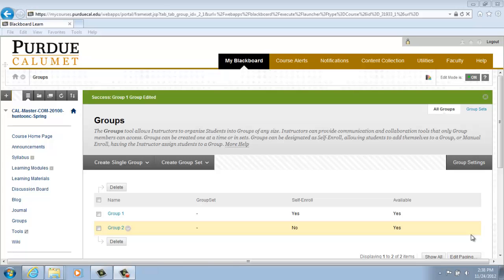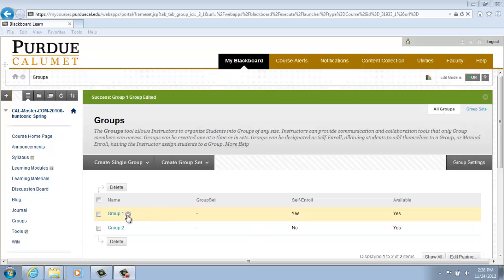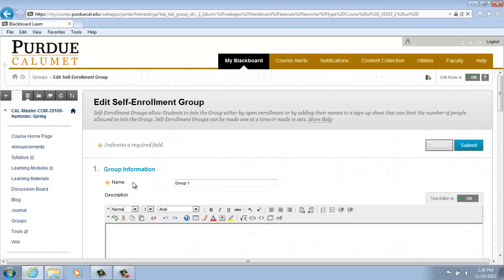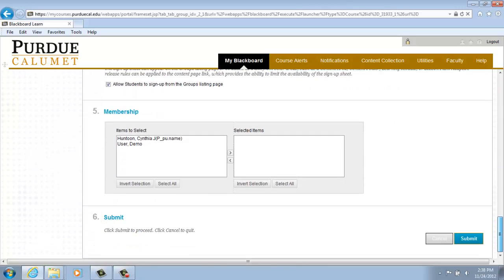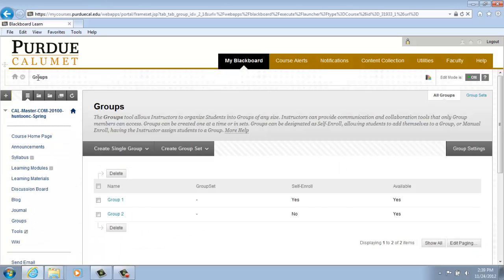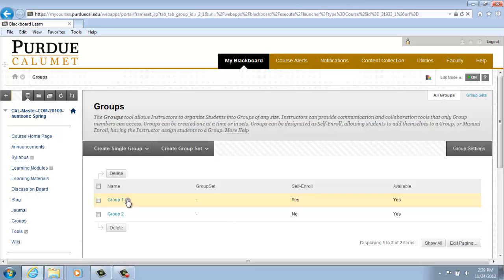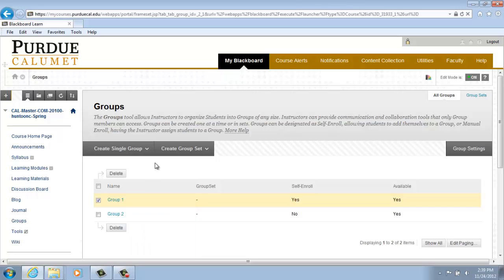Blackboard Learn - Working with Groups Additional Actions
This tutorial describes some additional actions that can be used when working with groups in Blackboard Learn.